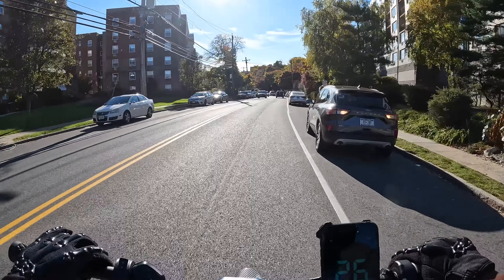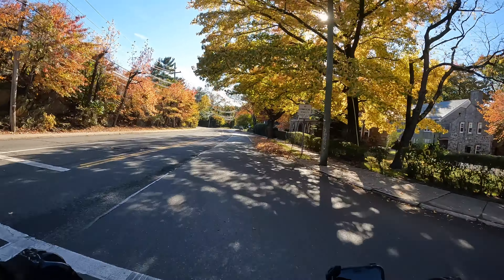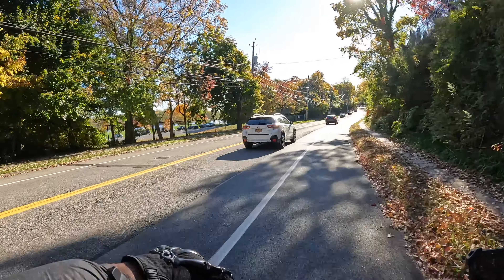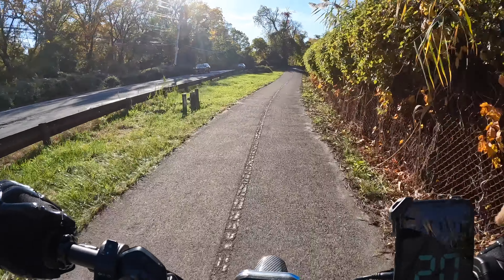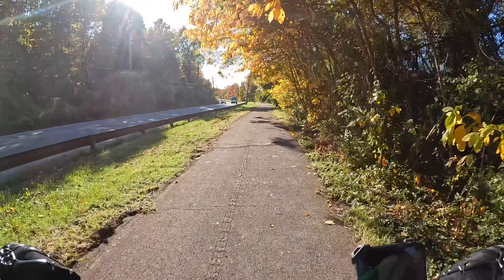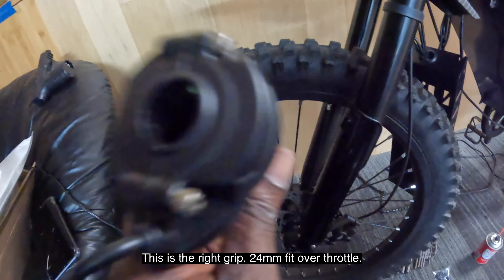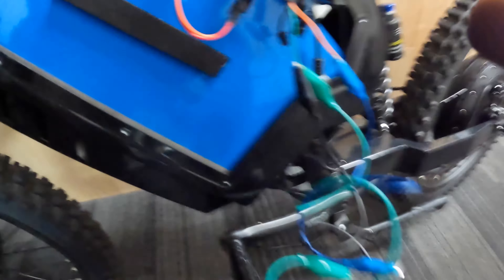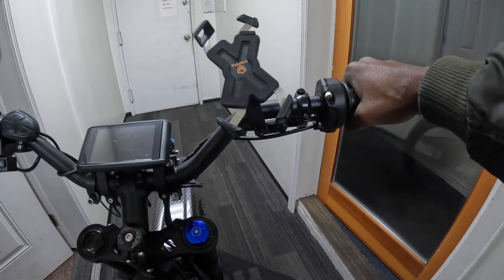Stealth Bomber with Sur Ron Throttle And HandleBar Mod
In this video replace my half twist throttle with a Sea Ron Full twist throttle and I also replace my handlebars with the Sea Ron 3 inch rise handlebars. I consider both mods to be upgrade, because they helped in making the ride a lil more pleasant.